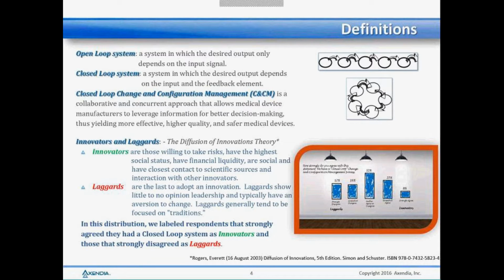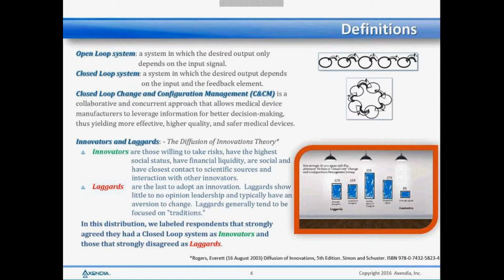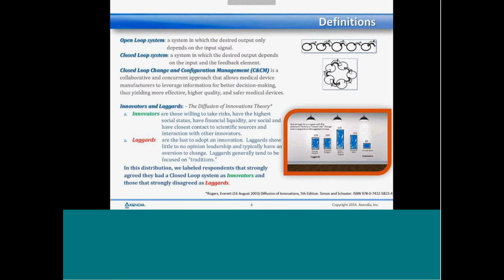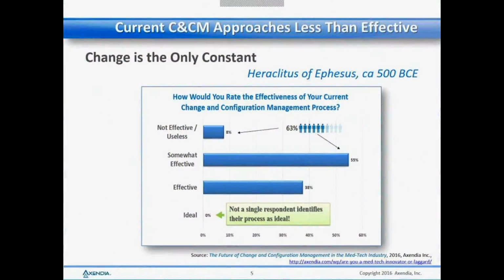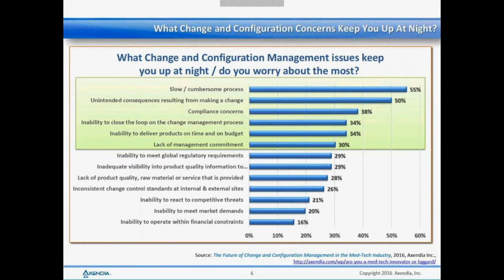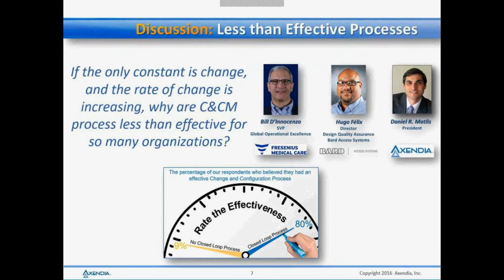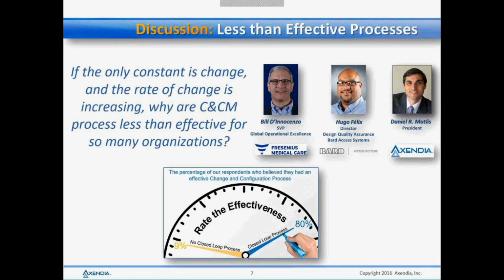Navigating the Complexities of Med Tech Innovation Webinar - Intro - Constant is Change Discussion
Navigating the Complexities of Med Tech Innovation Webinar Intro Video:
Industry experts define closed-and open-loop systems and the difference between "Innovators" and "Laggards".